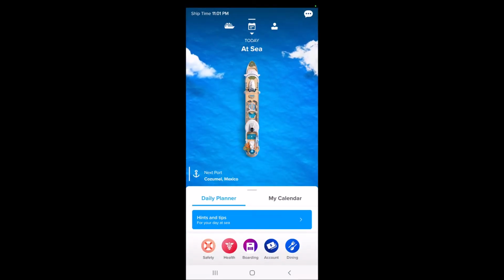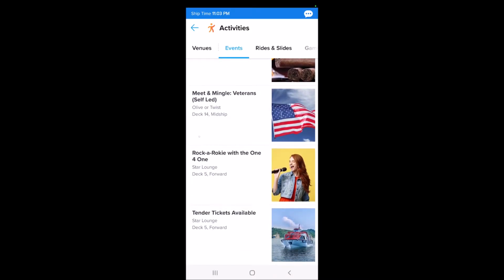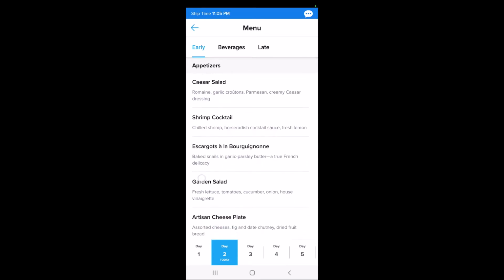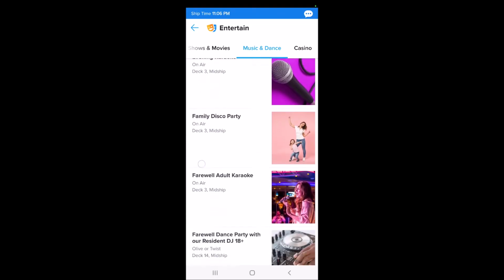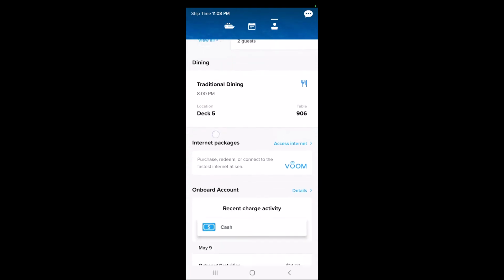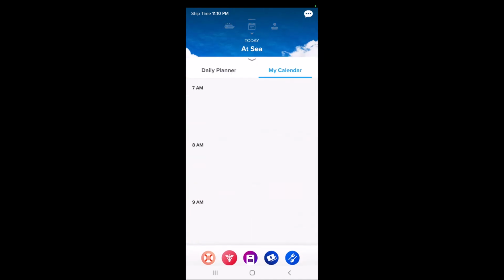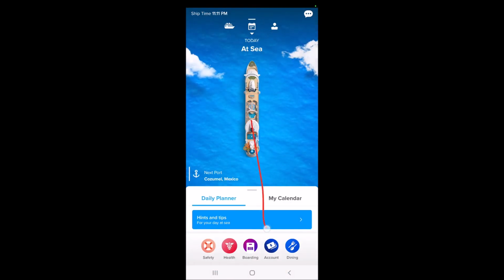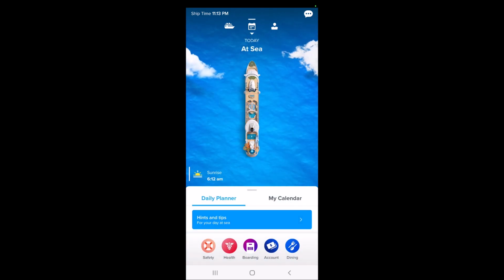How to use the Royal Caribbean Cruise Line App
How to use the Royal Caribbean Cruise Line App for your upcoming cruise!